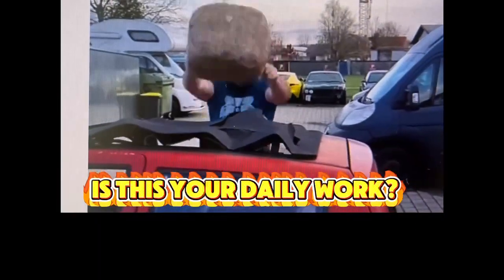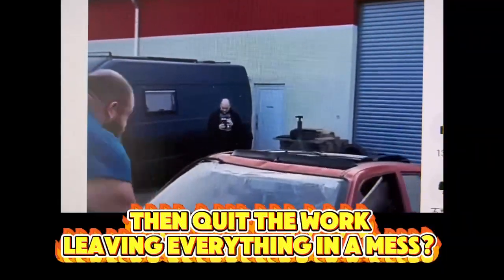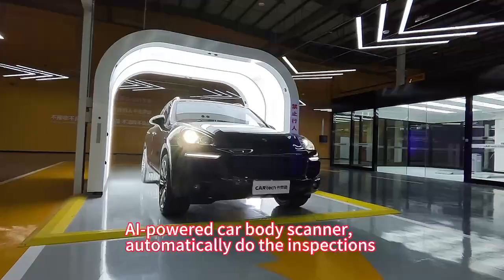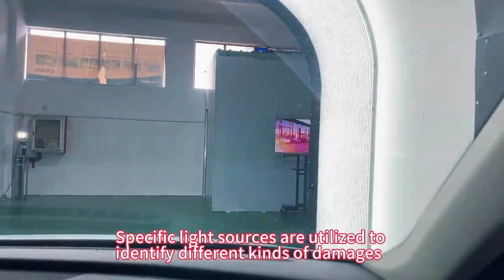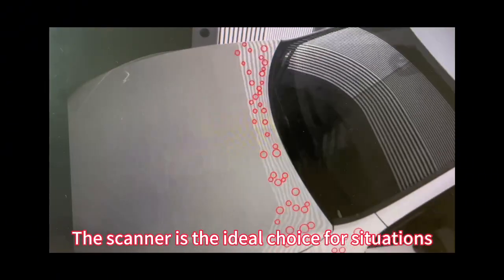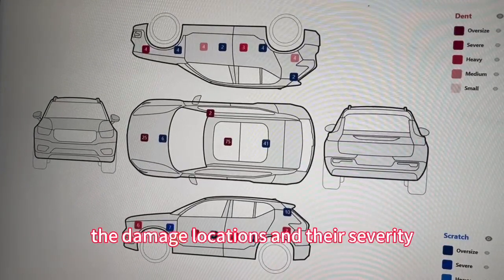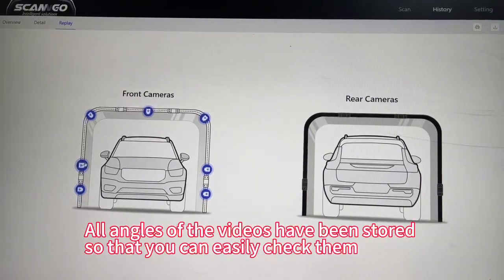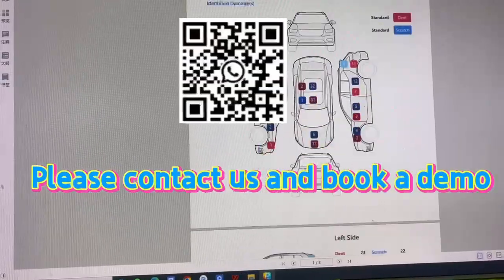car damage AI inspetion equipment/ AI Car Damage Inspection Scanner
The AI Car Damage Inspection Scanner is a revolutionary solution that fully replaces manual inspections. This advanced device performs fully automated car body scanning and leverages AI algorithms to identify surface defects such as dents, scratches, and other imperfections with high precision. Designed for efficiency and accuracy, the scanner streamlines inspection processes, saving time and labor costs while ensuring consistent results. Its cutting-edge technology makes it an ideal choice for automotive service centers, dealerships, and insurance assessments, enhancing the reliability and quality of vehicle inspections.